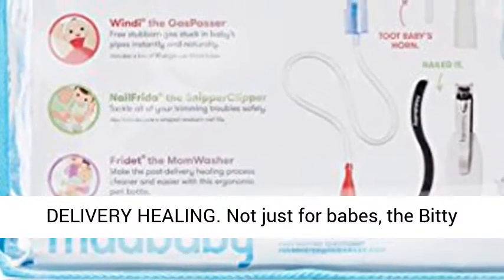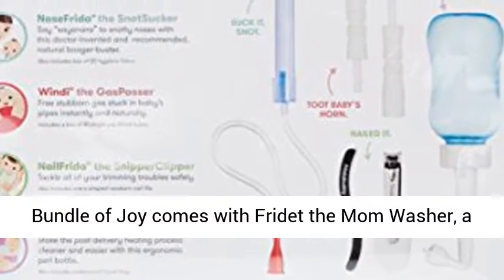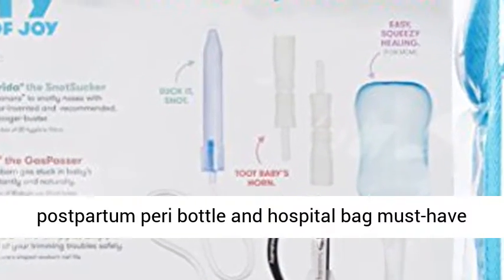Fridababy Bitty Bundle of Joy Mom & Baby Healthcare and Grooming Gift Kit. A REGISTRY MUST HAVE!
Amazon Baby Registry
Top Ten Best Baby Stroller Travel Systems Reviews and Comparisons
A Baby REGISTRY MUST HAVE! The perfect starter collection of all-natural, safe and effective fuss-busters from the makers of the parent-favorite and pediatrician recommended, Nose Frida the SnotSucker

POST DELIVERY HEALING. Not just for babes, the Bitty Bundle of Joy comes with Fridet the Mom Washer, a postpartum peri bottle and hospital bag must-have for new moms

GREAT VALUE. Contains one Nose Frida the SnotSucker, 20 Nose Frida Hygiene Filters, 10 Windi the Gas Passer instant gas relief tubes, a Nail Frida Snipper Clipper set with clippers and a newborn file, a Fridet Mom Washer, and a waterproof Fridet pouch

PERFECT GIFT FOR BABY SHOWERS. All packaged in one beautiful, reusable pouch with a customizable gift tag, it's the perfect baby shower gift and a registry necessity.